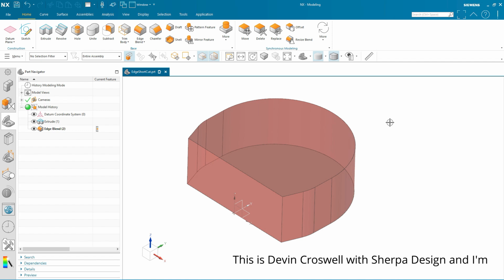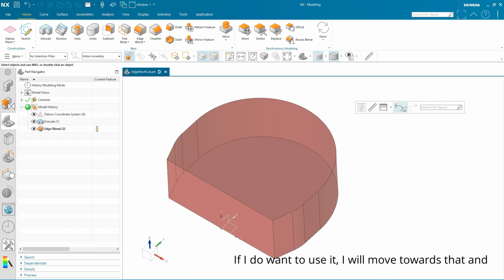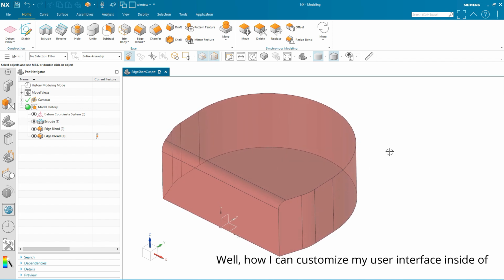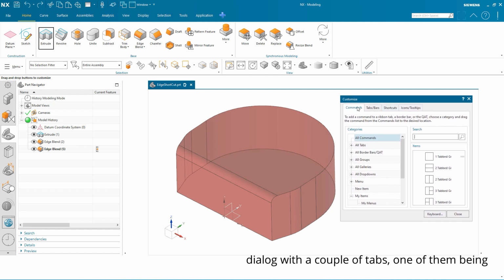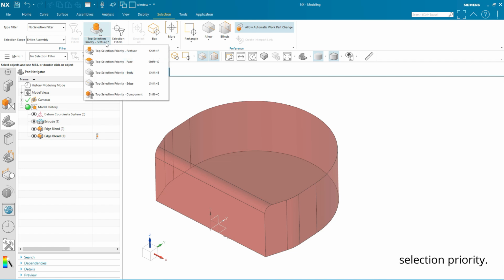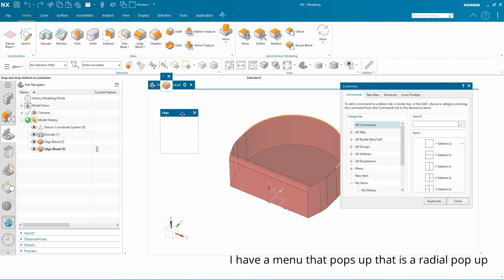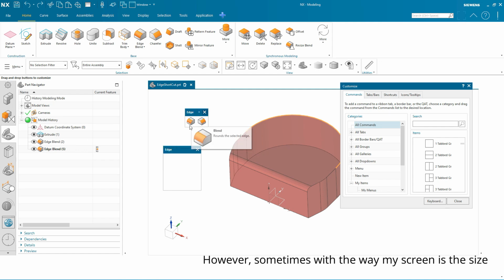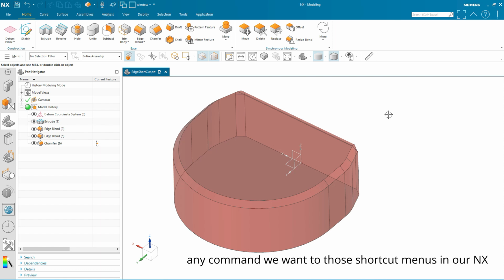NX CAD Tips and Tricks - Customize Shortcuts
Using the Customize tool in NX, you can gain quick access to the commands you need by adding them to any Shortcut Menu in the NX User Interface!